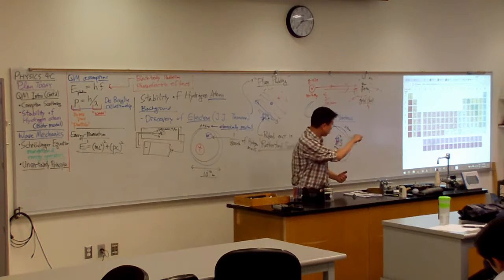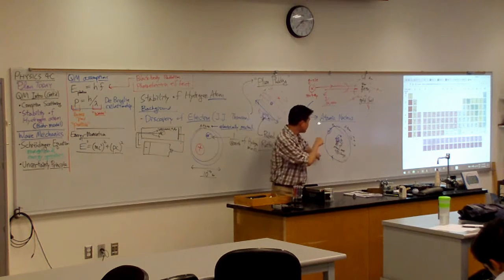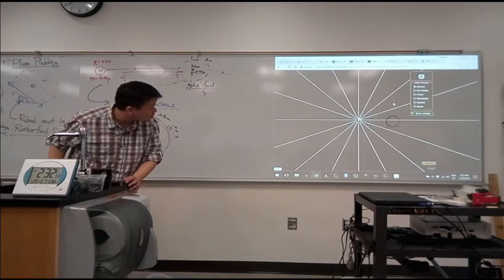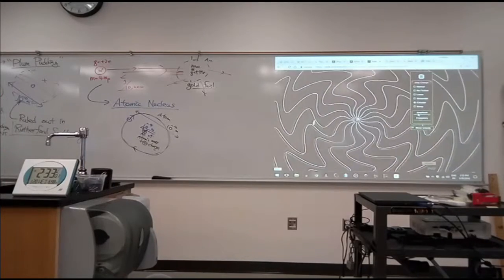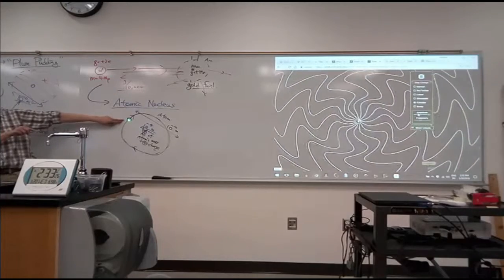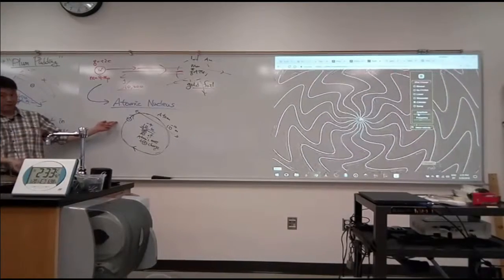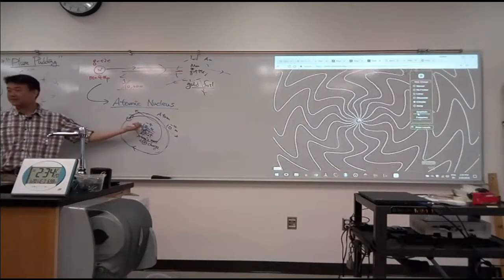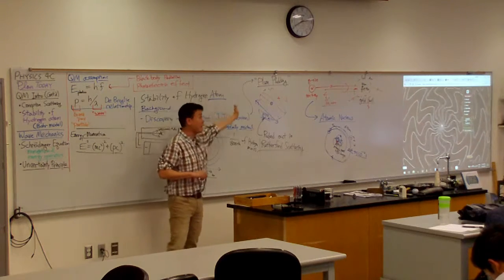Physics 4C - Atomic Structure - Stability Problem